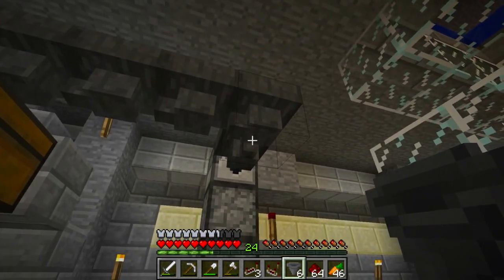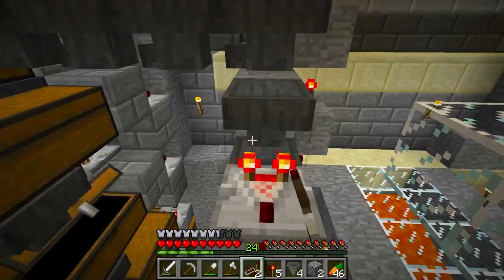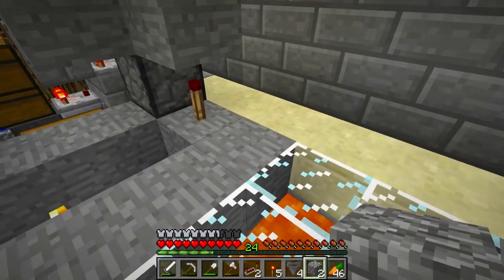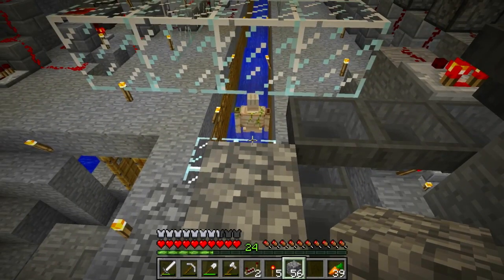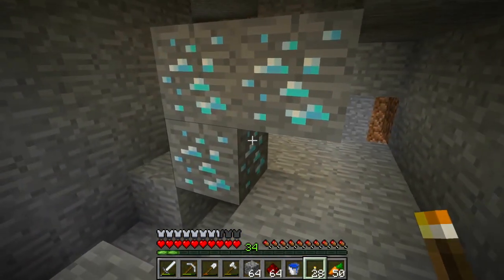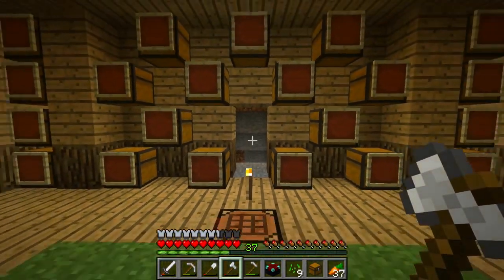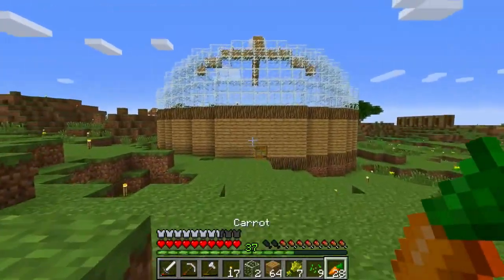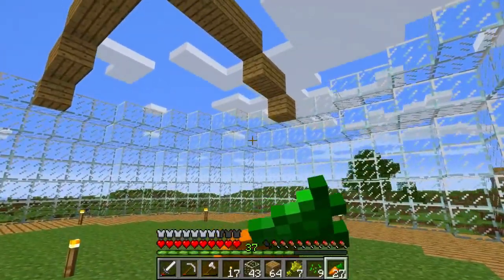Wonko Plays Minecraft Dirtcraft - 136 - Poppy Filter System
I think the server had something like four double chests of unclaimed iron blocks. Neat.

Game: Minecraft
By: Mojang Specifications

Josh Woodward
JoshWoodward.com

Matt McFarland
MattMcFarland.com